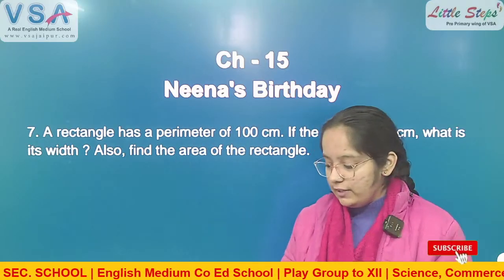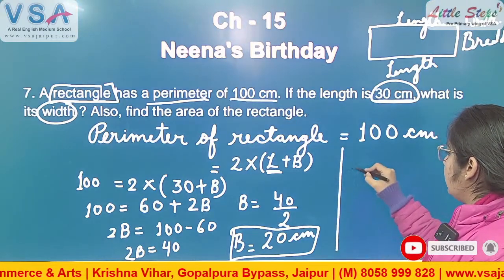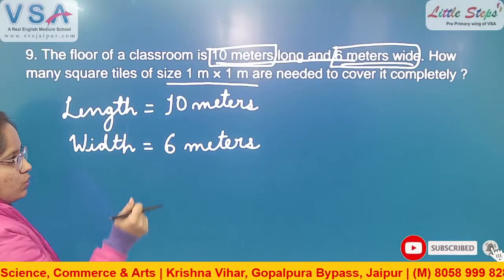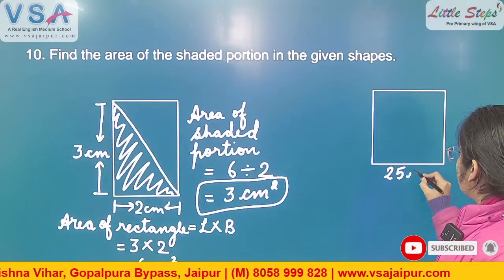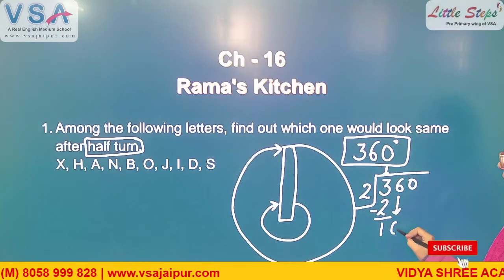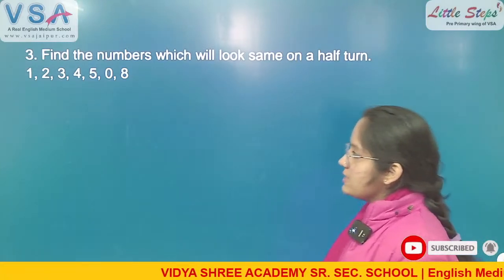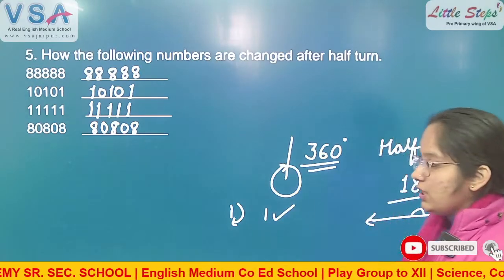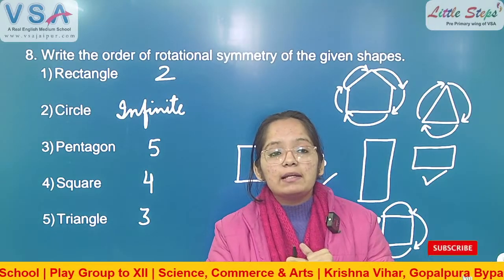Live | Chapter-16 Rama's Kitchen | Maths | Class - 5th | by Kshama Ma'am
Live | Chaspter-16 Rama's Kitchen | Maths | Class - 5th | by Kshama Ma'am
 VSA EduHub is an Online Study Platform.You Will get here Educational Videos for Class Play Group to 12th

VIDYA SHREE ACADEMY SR. SEC. SCHOOL
An English Medium Co.Ed. School
Digital Classrooms
100% Board Result
Big Play Ground
Spoken English Classes
Yoga Classes
Conveyance Facility

Thanks 4 Watching VSA Edu Hub